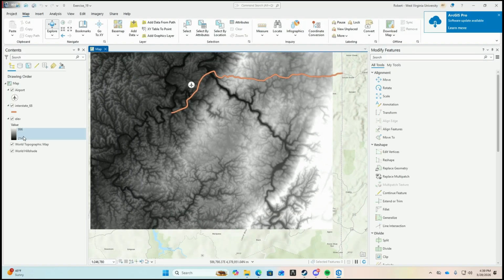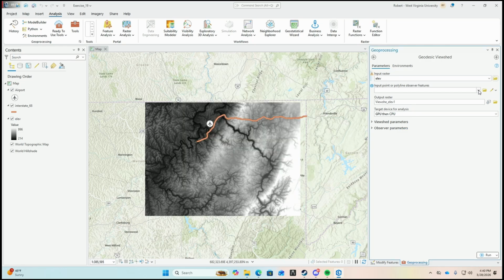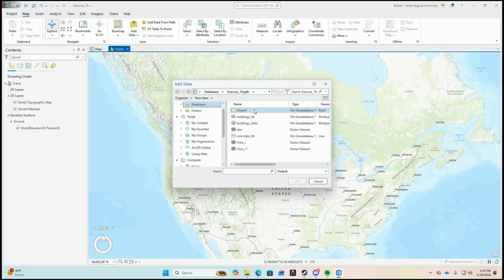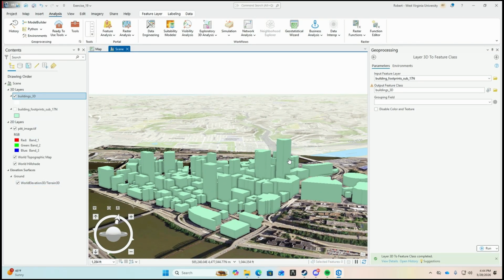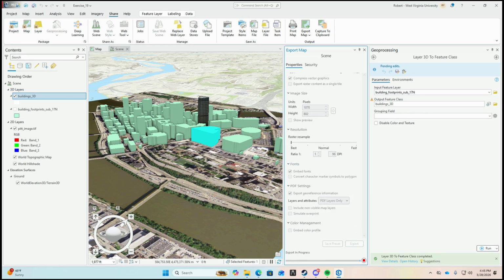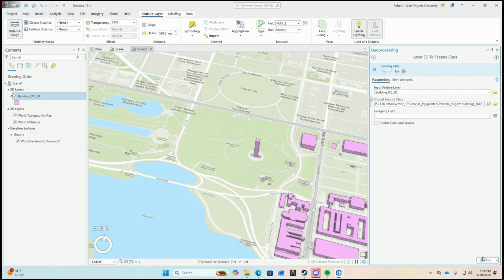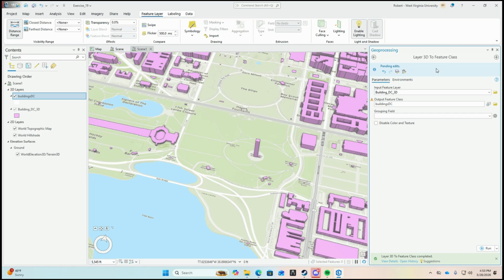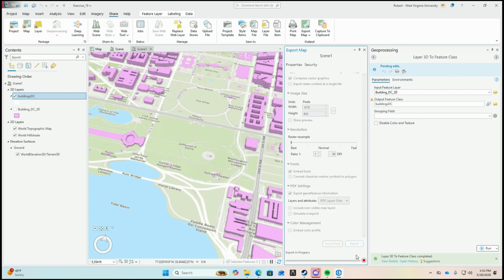Viewshed Analysis and Introduction to 3D GIS